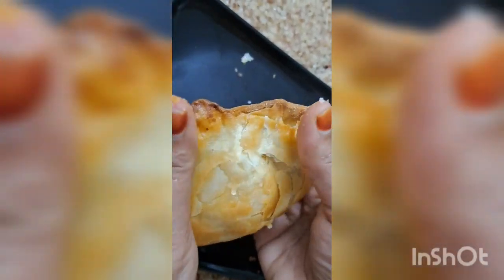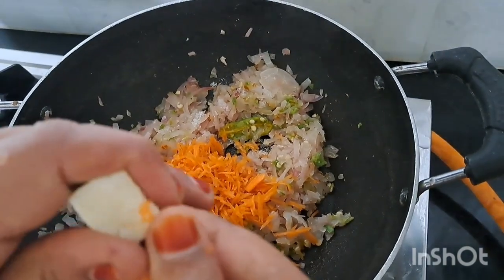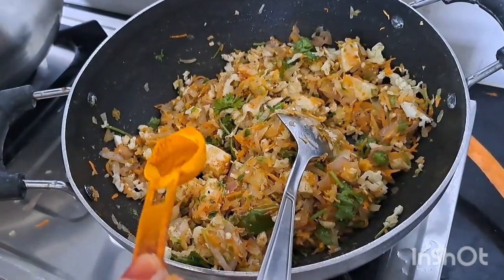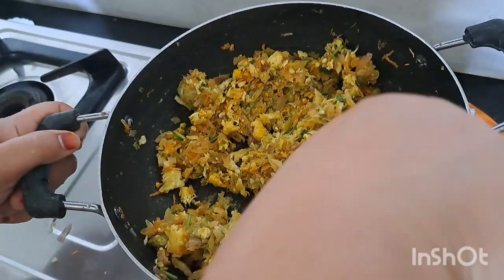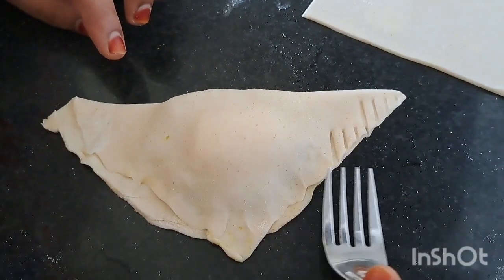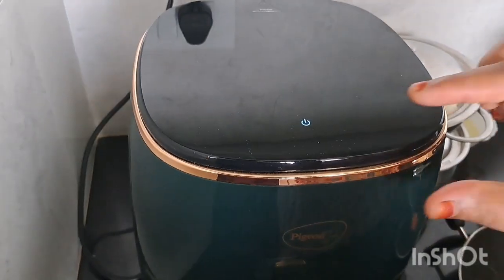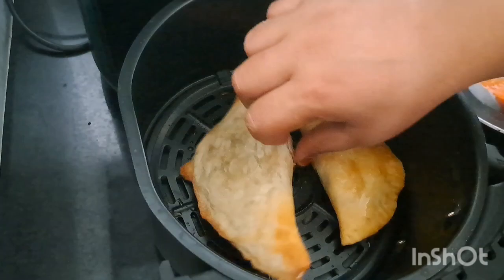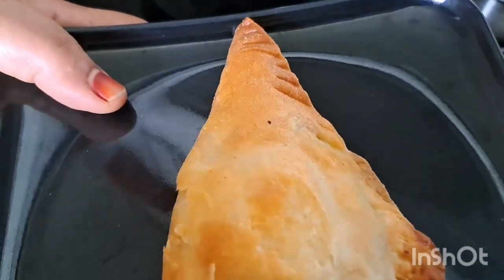പഫ്സ് എങനെ Air fryer ല് ഉണ്ടാകാം/part 4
how to make puffs in airfryer/airfryer review/puffs making